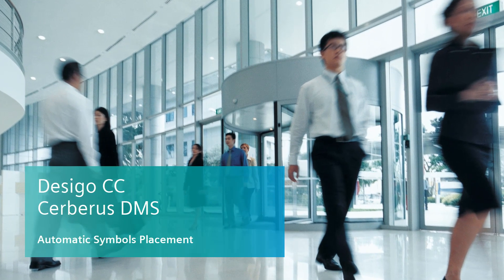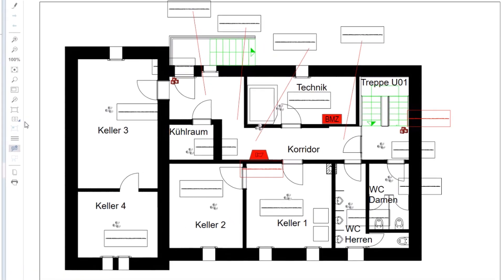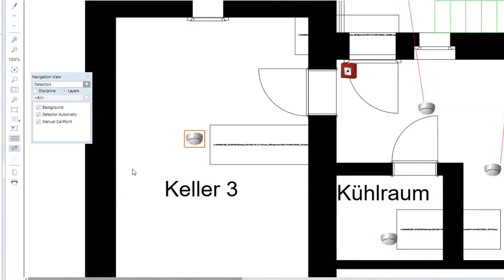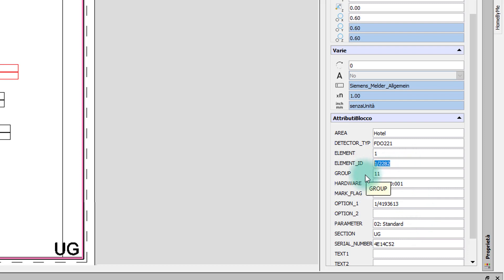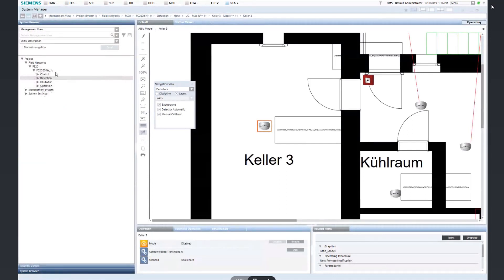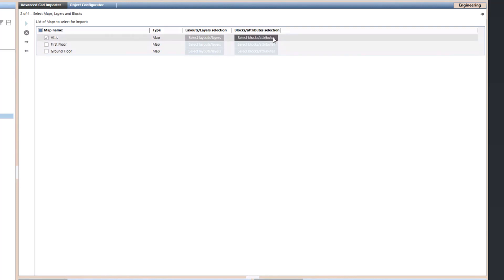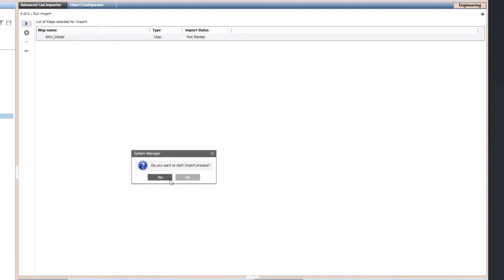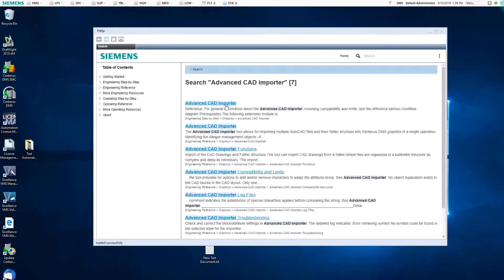Desigo CC - Automatic Symbols Placement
Desigo CC, the open building management platform has been developed to create comfortable, safe and efficient facilities.
With automatic symbols placement, the time requested for engineering is greatly reduced.